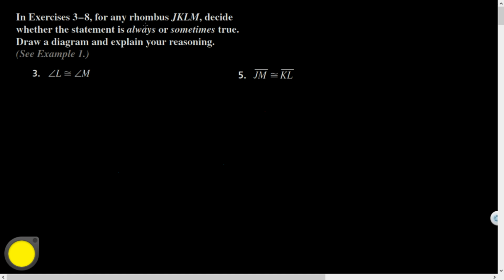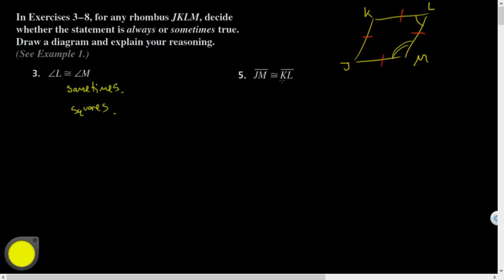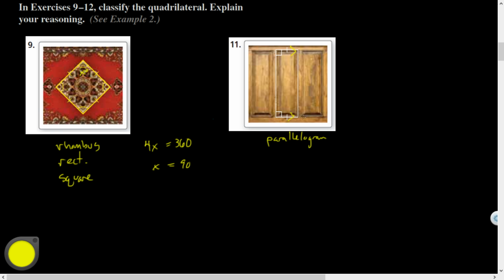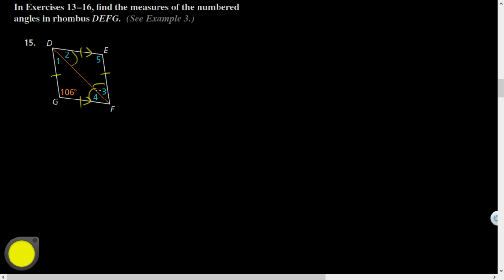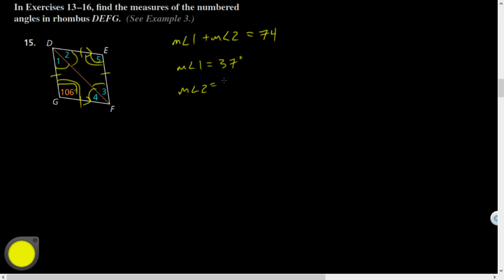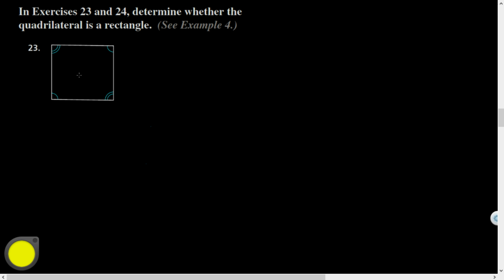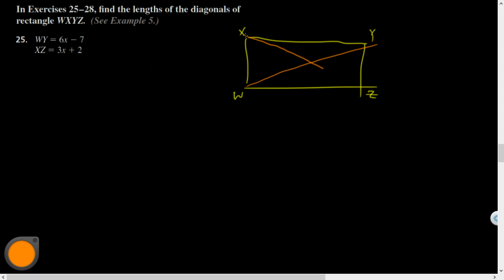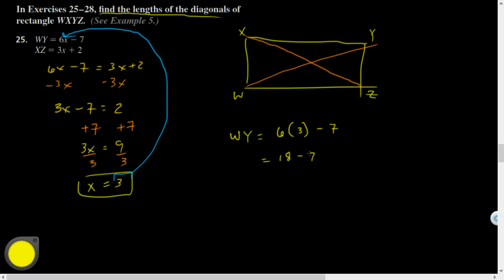Geo 07.04 HQ:392(3,5,9,11,15,23)